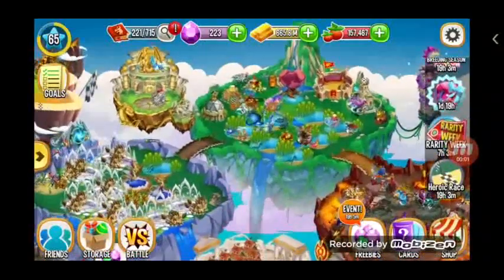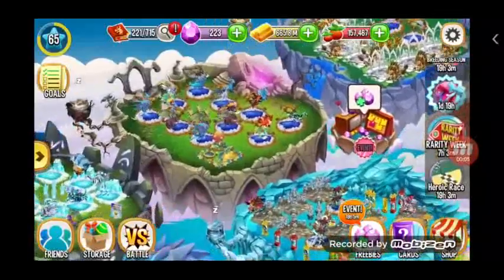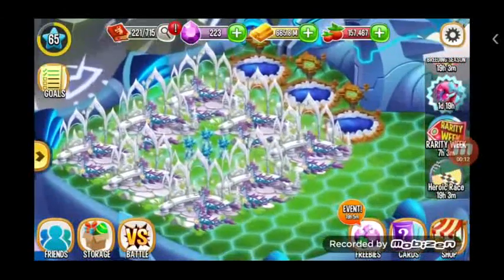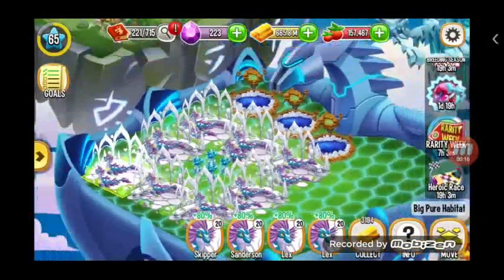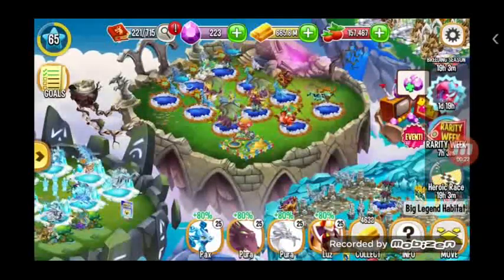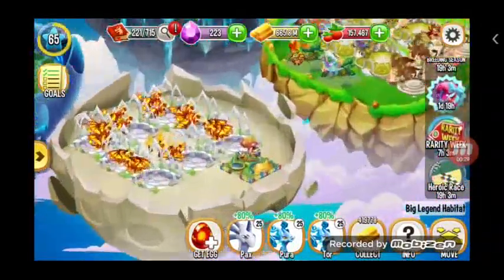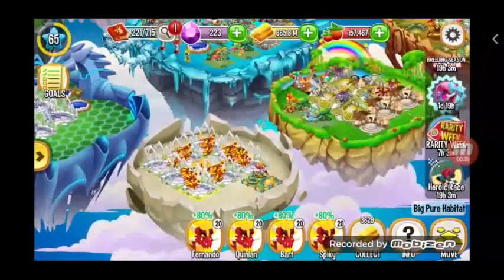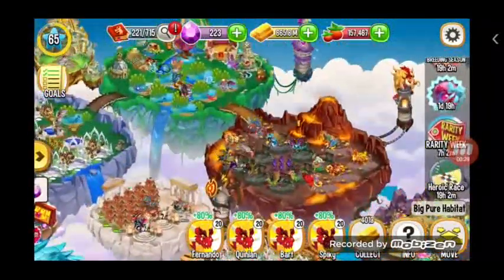Dragon City tour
Dragon City guide.. I am open to suggestion on how to improve